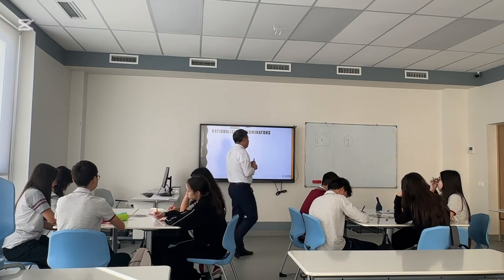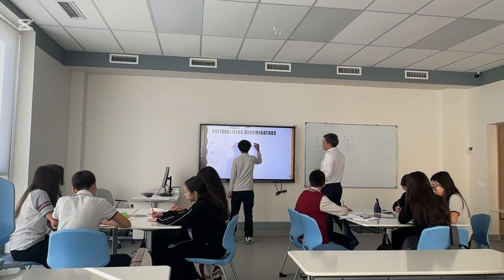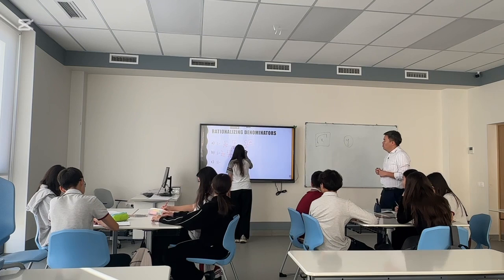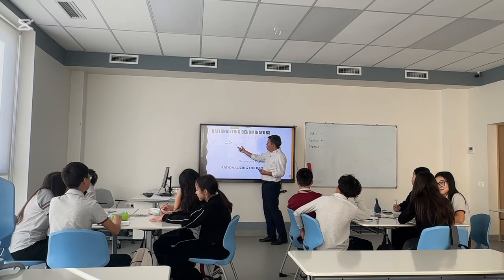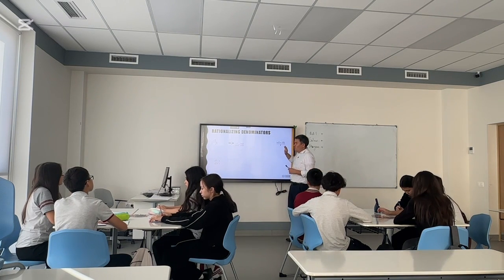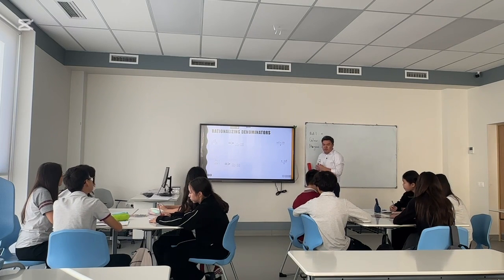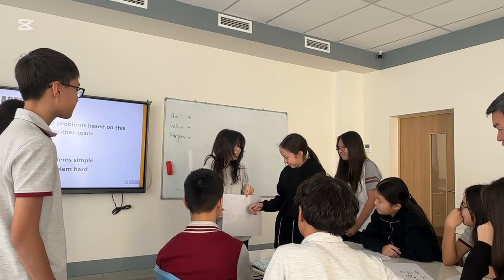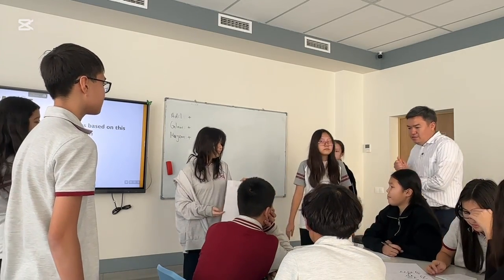Rationalising the denominator (8 algebra)